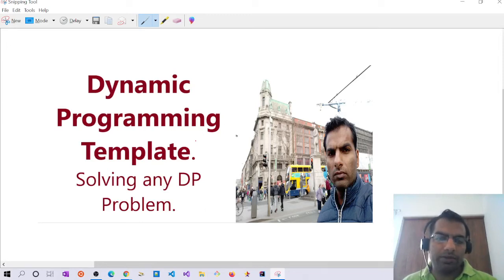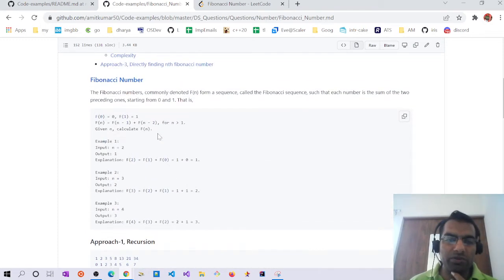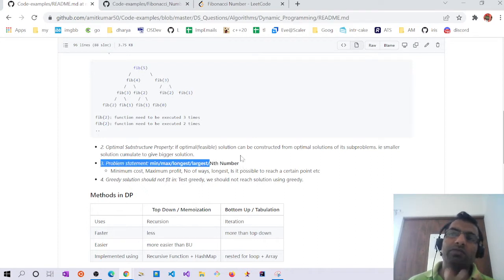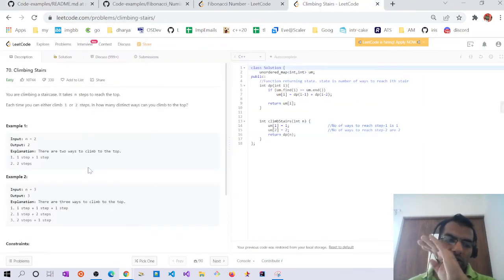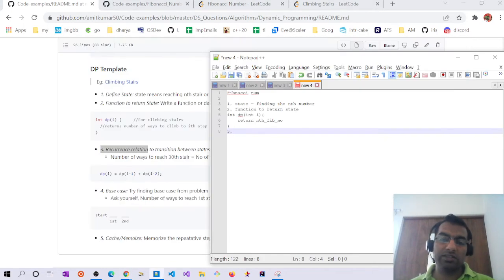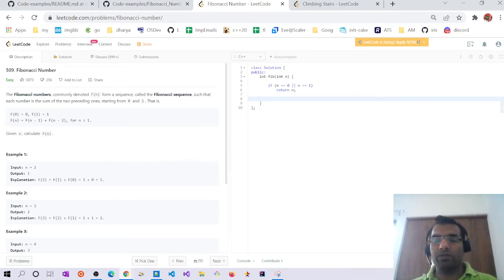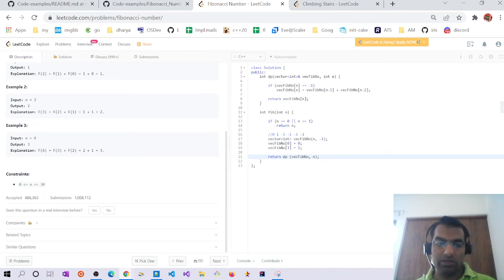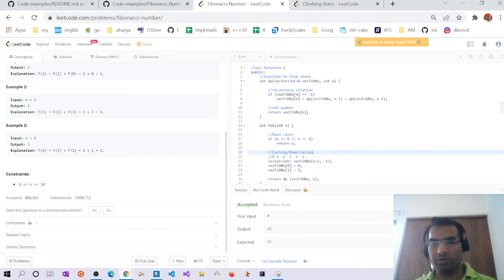Dynamic Programming Template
Dynamic Programming, Memoization, Top Down, Bottom Up. Solve any Dynamic Programming Problem.